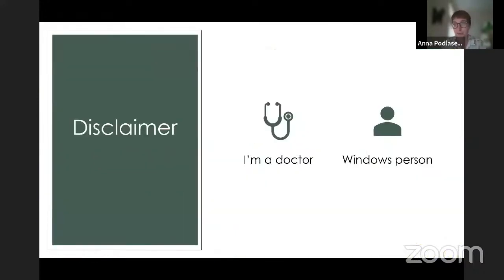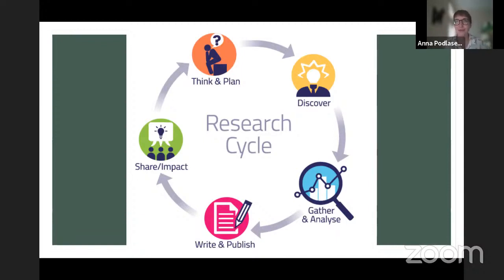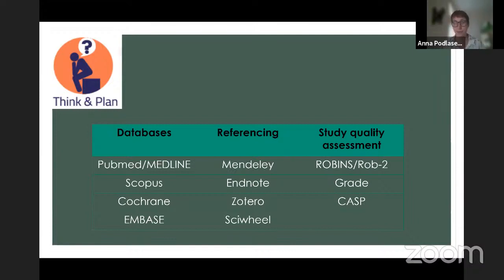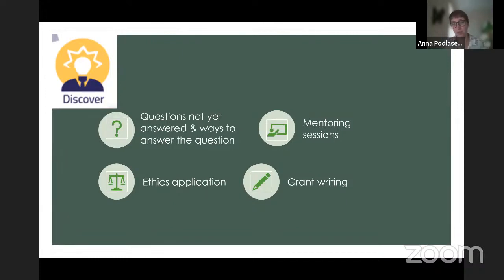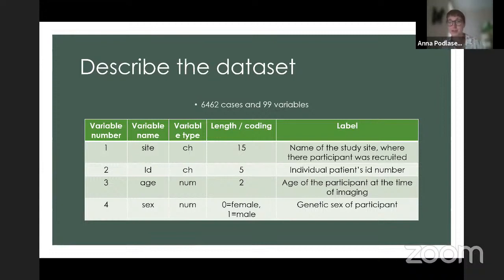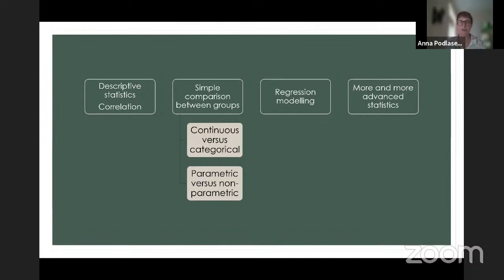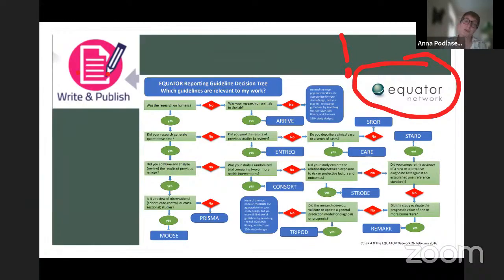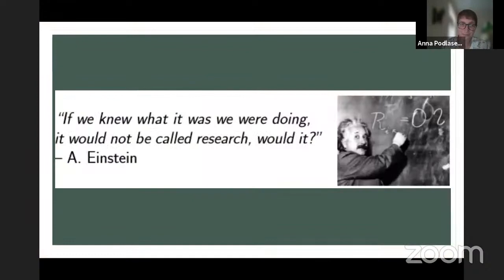Crash course in statistics & Building research skills - Dr Anna Podlasek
“Crash course in statistics & Building research skills” by Dr Anna Podlasek, presented at the national Interventional Radiology Research Day 2021.

The Interventional Radiology Research Day (IRRD) 2021 was the first UK research conference dedicated to academic interventional radiology, and took place on Friday 15th October. The event was organised by the British Society of Interventional Radiology (BSIR) Trainee committee and the IR Juniors team, and is supported by the Royal College of Radiologists (RCR) and the National Institute for Health Research (NIHR) Surgical MedTech Co-Operative.